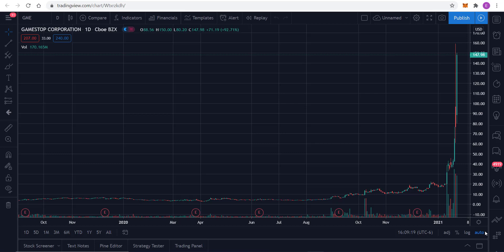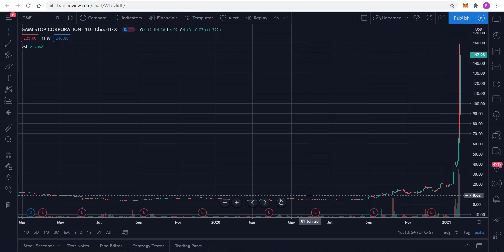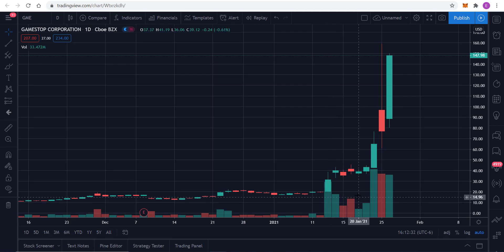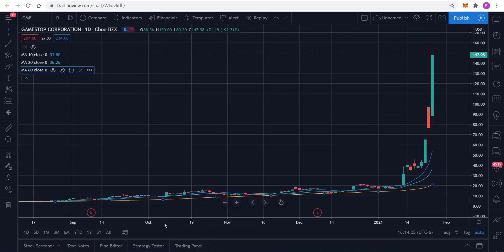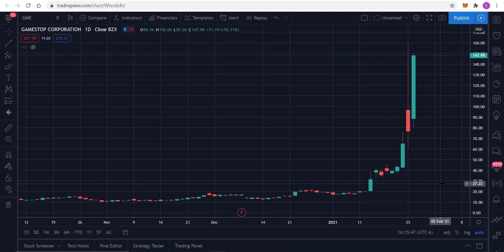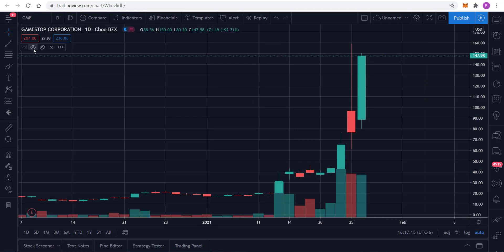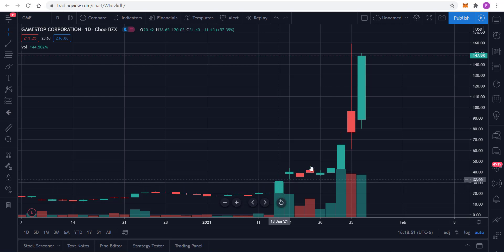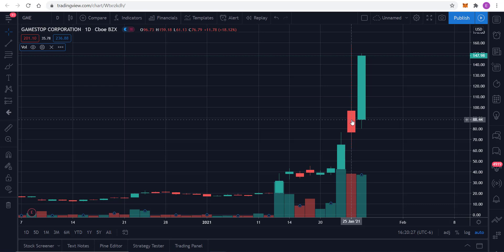Technical Analysis: GameStop GME 01-26-2021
Technical Analysis of GameStop, January 26, 2021
 This video looks at the price history of GameStop and then uses moving averages, MACD indicator, and Fibonacci retracement levels to look at the current price action in GameStop.